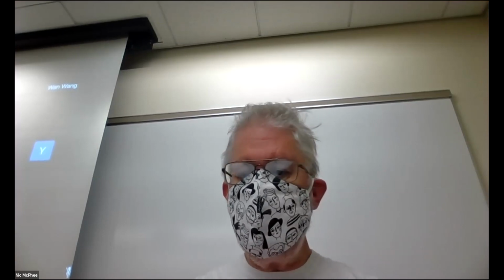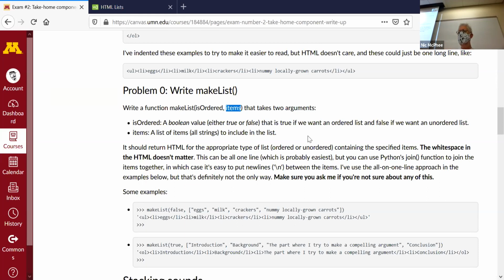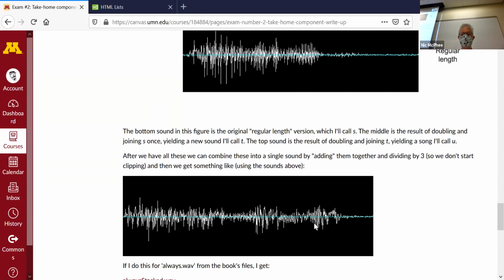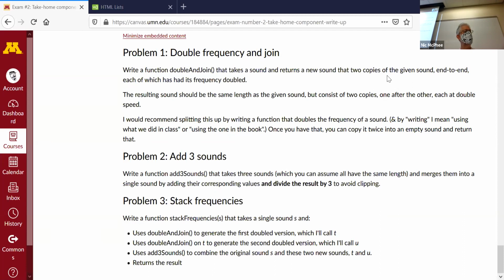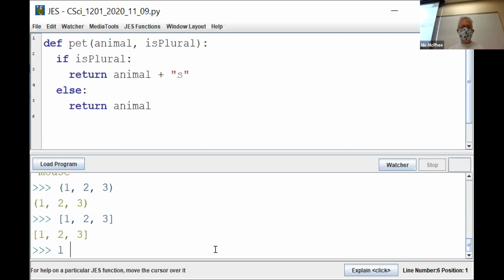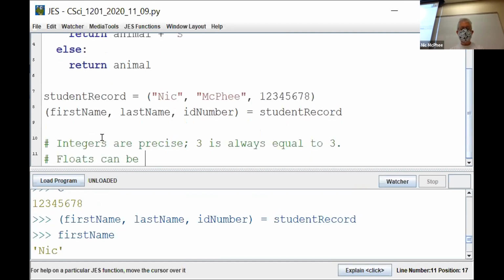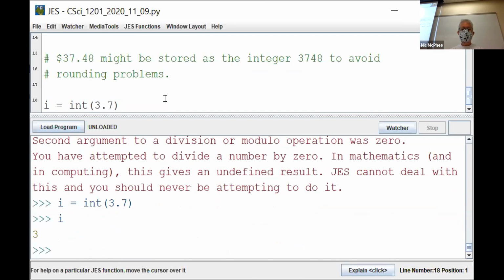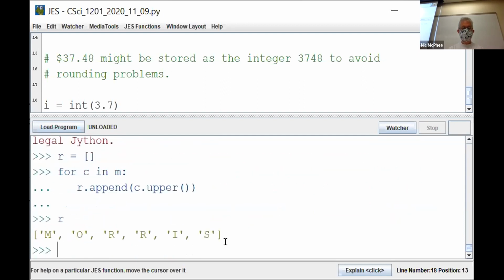CSci 1201 – 2020-11-09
Going over the take home part of the second exam, and answer questions posted last Friday.